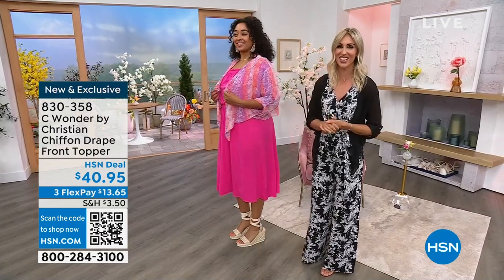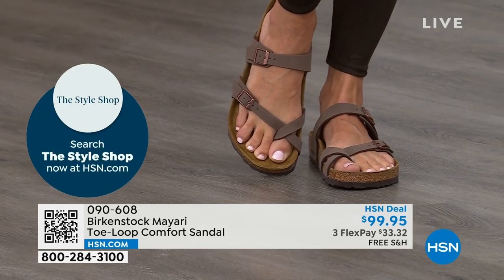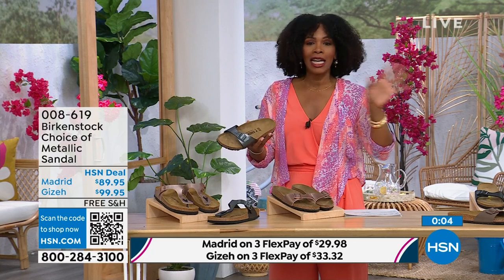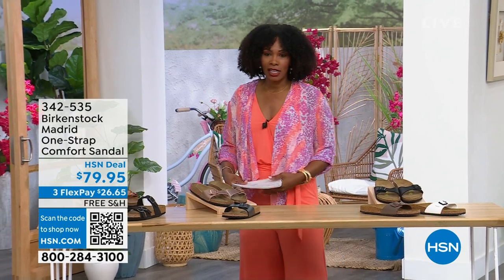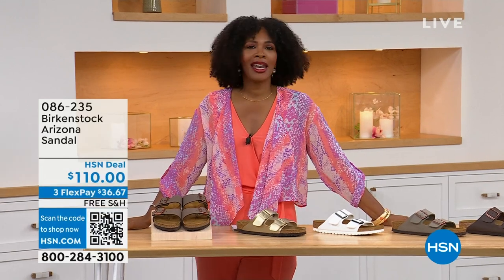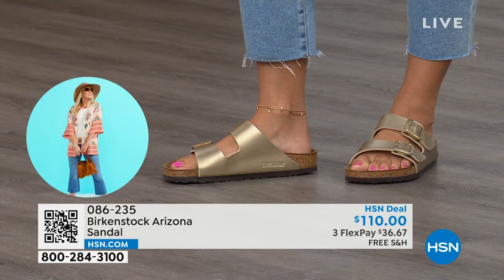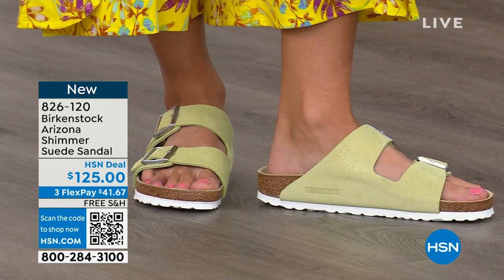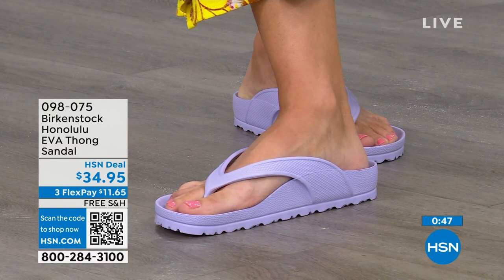HSN | Birkenstock Footwear - All On Free Shipping 05.25.2023 - 01 PM